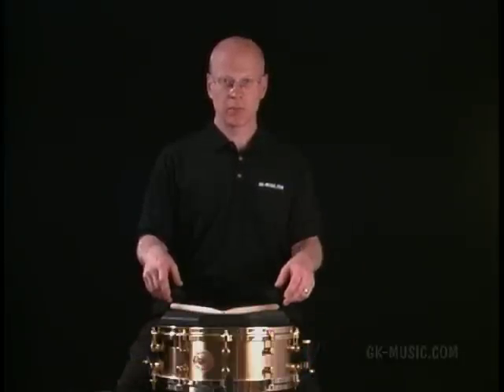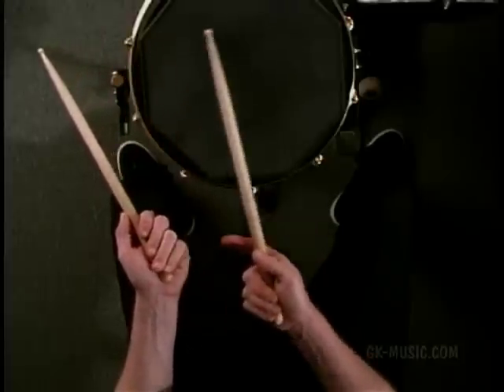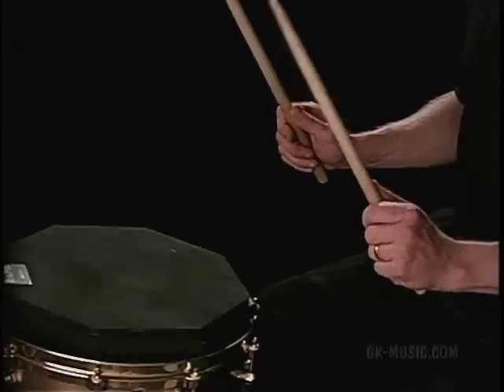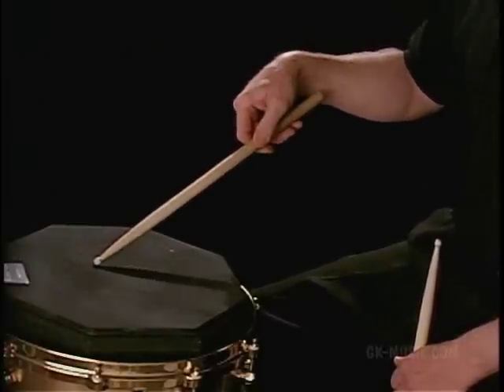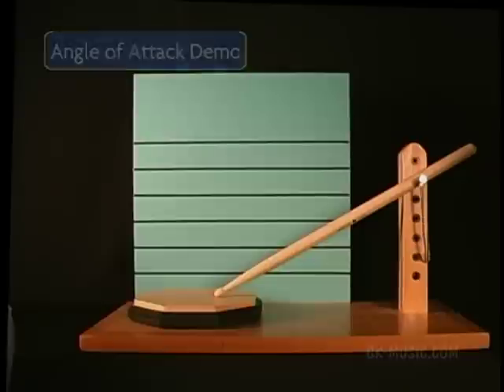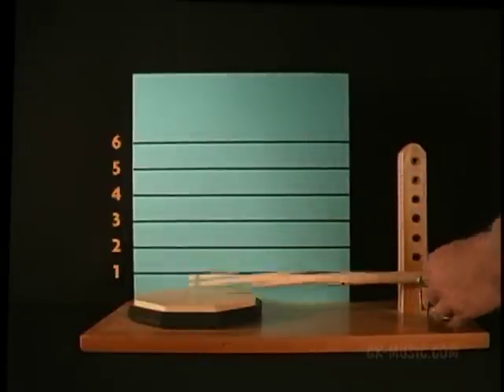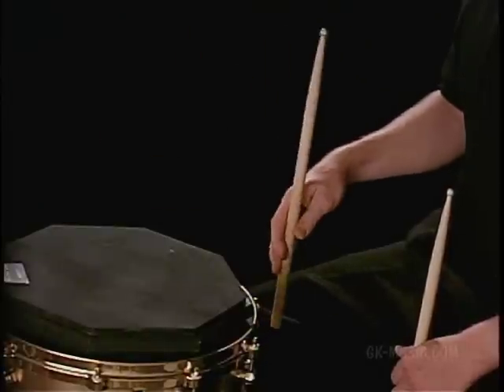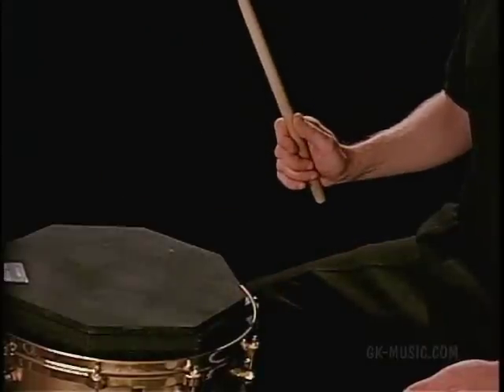1st O/C Tech. Video Pt. 2 - Stick Mechanics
Visit GK-Music.com for Zoom Lessons and method books by Gordy Knudtson, drummer for the Steve Miller Band.